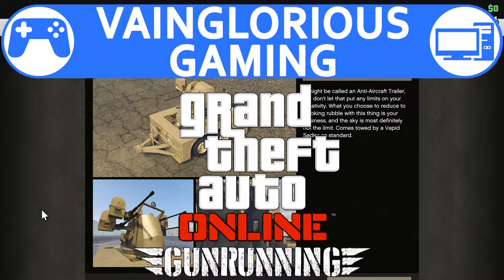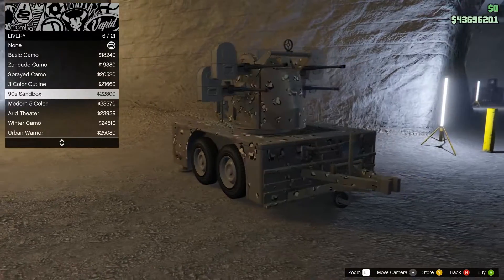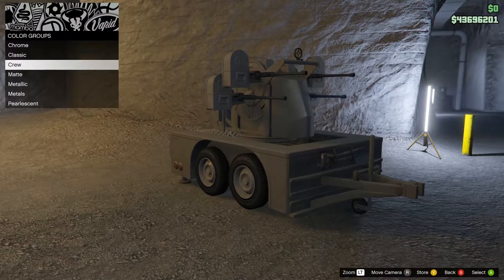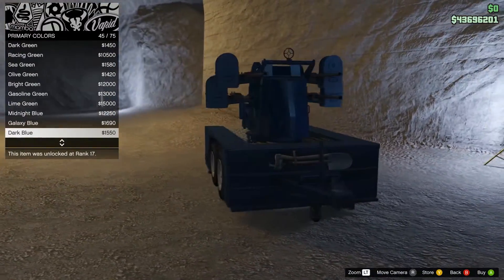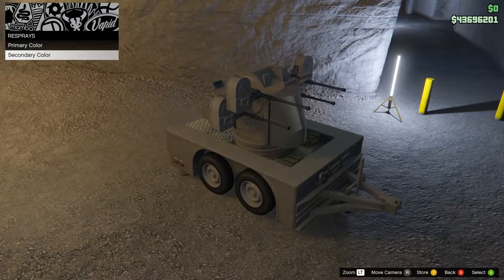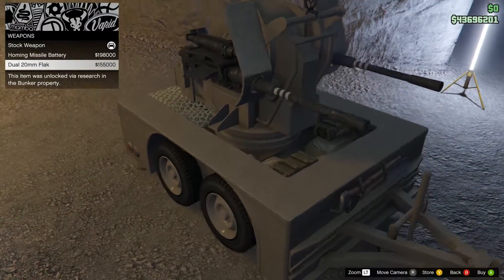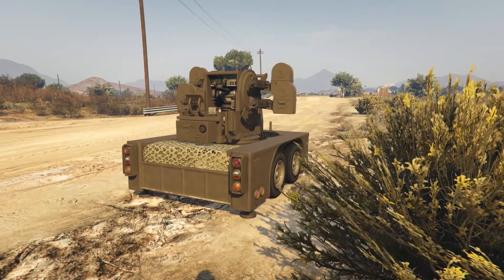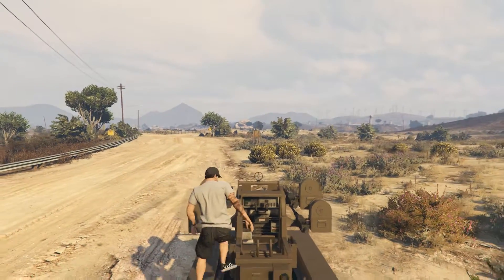Vom Feuer Anti-Aircraft Trailer - Gunrunning DLC GTA Online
This is the Vom Feuer Anti-Aircraft Trailer released as part of the Gunrunning DLC for GTA online.

Social